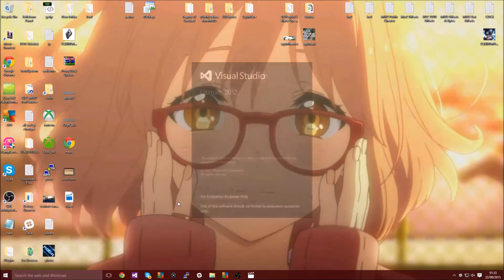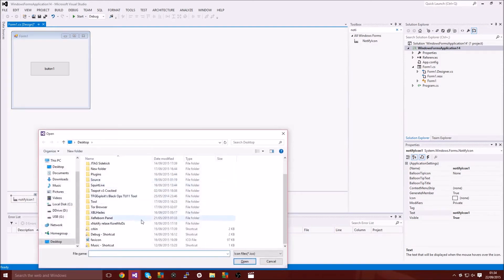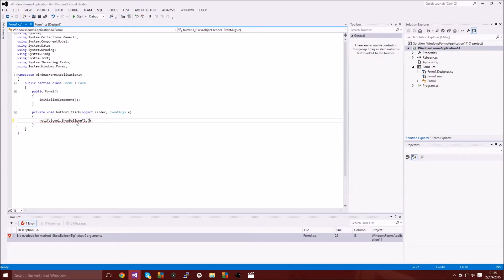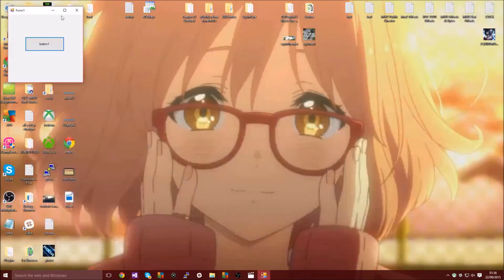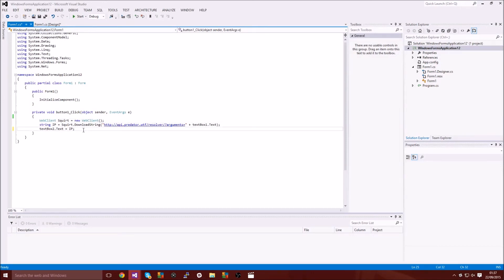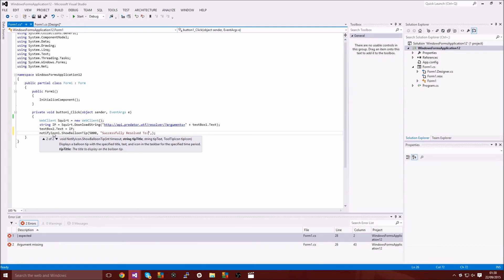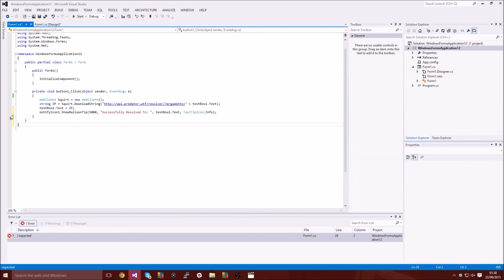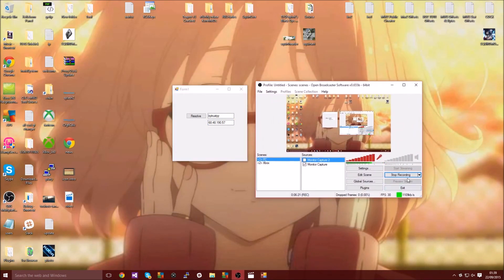C# 4 | How to create a notification Icon in the manager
Kik: Squirrrt
Skype: You_Will_Squirt